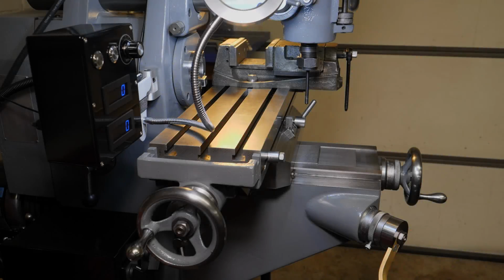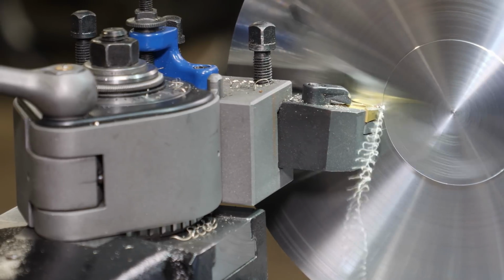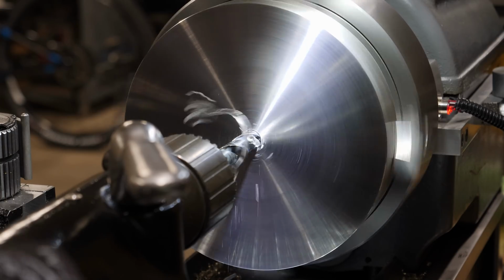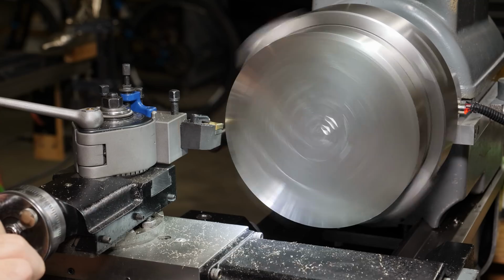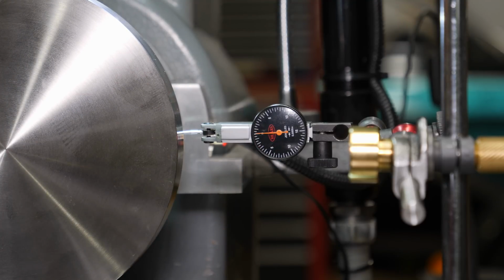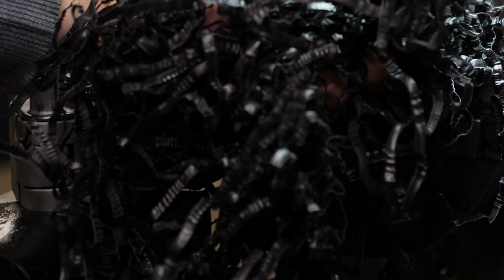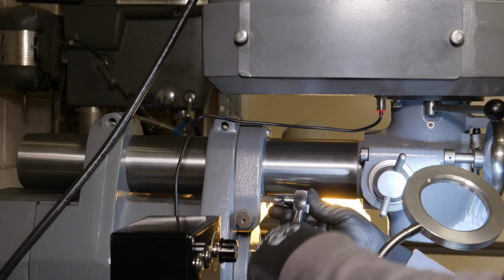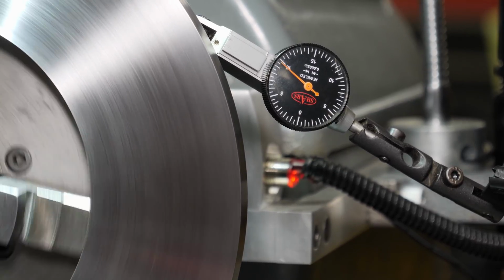Rockmill Tramming Tools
Happy Thanksgiving! Enjoy your turkey and dressing...I make a tramming ring for the Rockmill on the Rock lathe. An indicator holder and a bonus makish- a tool post die grinder for the multifix tool post.